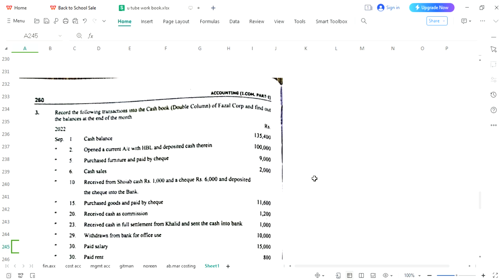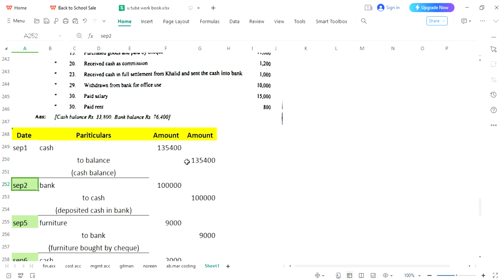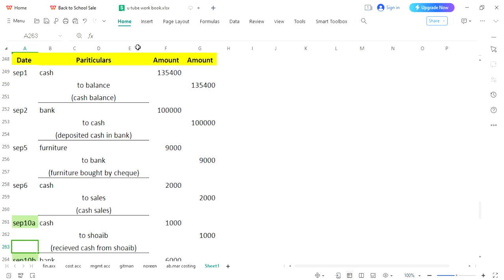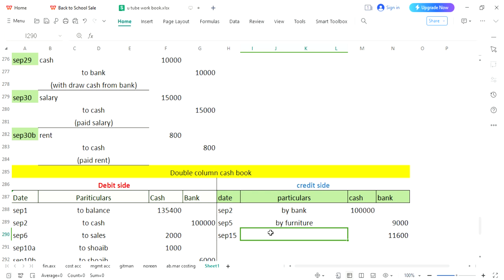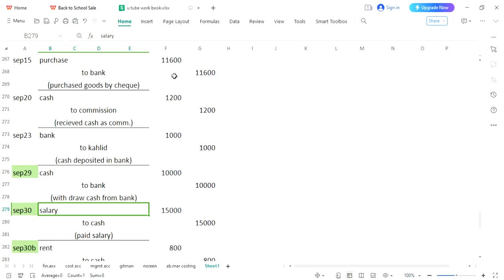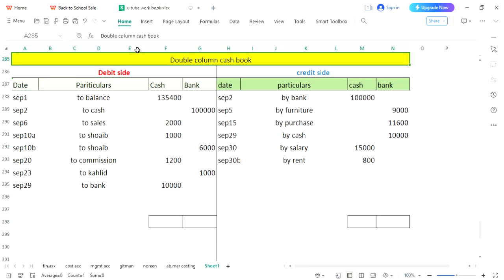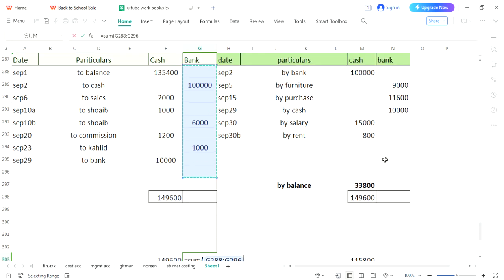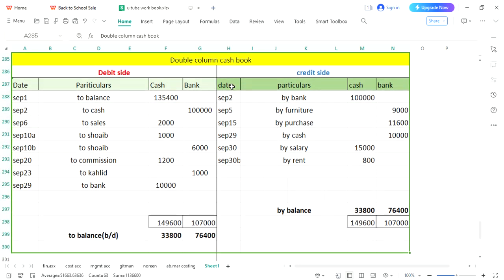icom accounting | ch8 Q3 b | Cash Book | Class 11 | first year | key book |solution